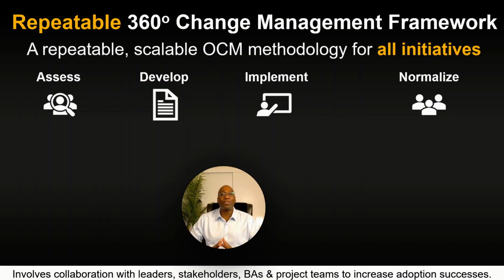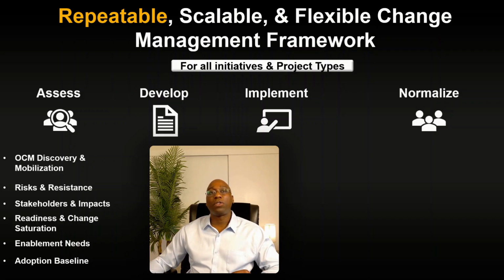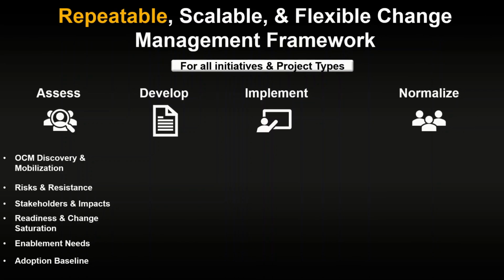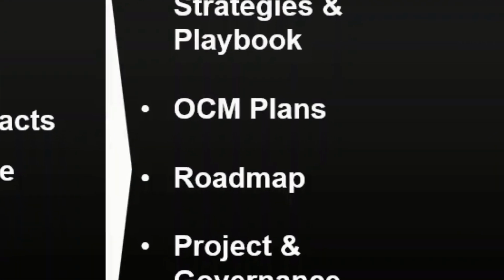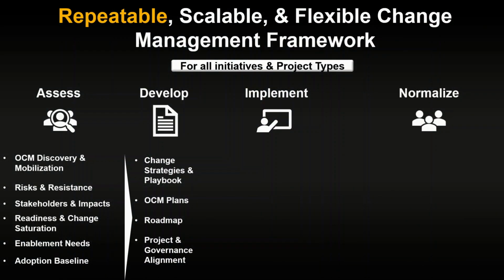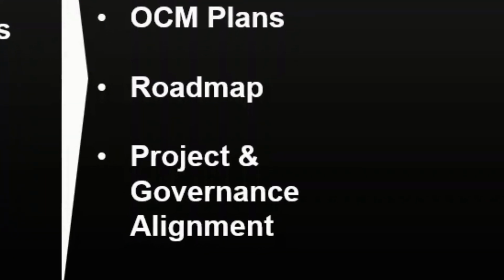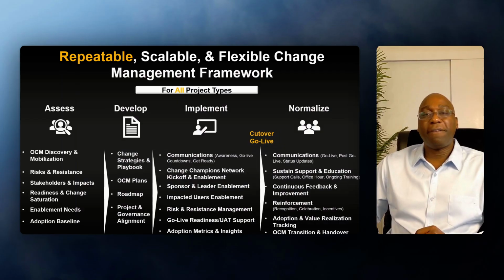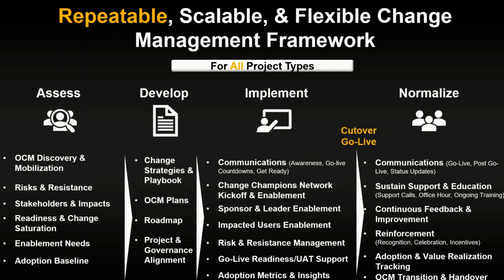Repeatable Flexible 4-Phase Change Management Framework For You to Use for All Project Types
A Repeatable 360° Change Management Framework You Can Use for All Initiatives | Airiodion Group
Change is constant in today’s business environment. From ERP and CRM system implementations to digital transformation, AI adoption, culture and mindset shifts, mergers and acquisitions, and process reengineering, organizations face a constant wave of initiatives. The challenge is not launching projects, it’s ensuring people adopt and sustain the change.
Download the Change Management Framework, Approach and Process map, and other Free OCM Checklists & Templates

This video introduces the Repeatable 360° Change Management Framework, a structured and scalable methodology designed to help organizations consistently manage the people side of change. Whether you are leading a single project or managing a portfolio of transformations, this framework provides a repeatable lifecycle to drive adoption, reduce resistance, and realize long-term value.

• What a change management framework is and why it matters
• Why repeatability and scalability are critical for organizational change management
• The four phases of the 360° Change Management Framework:
• Assess – discovery, readiness, resistance analysis, and adoption baseline
• Develop – strategies, OCM playbook, roadmap, and governance alignment
• Implement – communications, leadership enablement, change champions, user enablement, resistance management, and adoption insights
• Normalize – sustainment, reinforcement, continuous feedback, value realization, and OCM transition
• Real-world use cases: how this framework applies to ERP/CRM/HCM rollouts, digital transformation and AI, cultural shifts, and mergers and acquisitions
• The benefits of embedding a repeatable framework into your organization, including consistency across initiatives, faster adoption, reduced change fatigue, and measurable ROI

Most transformation efforts fail not because of technology or strategy, but because of people-related challenges. Employees may resist, leaders may not model the right behaviors, or the organization may fail to sustain momentum post go-live. A repeatable change management methodology provides the structure and discipline to overcome these challenges and build organizational resilience.

Who This Video Is For
• Change management practitioners looking for a structured framework
• Project managers and PMO leaders seeking to integrate OCM with project delivery
• HR, IT, and transformation professionals driving digital initiatives or cultural change

Next Steps

If you’re ready to take your change management practice to the next level:

• Work with me directly as a change management consultant or coach

This video is part of a broader effort to help organizations move from ad hoc, inconsistent change management to a disciplined, repeatable practice that consistently delivers adoption and value.